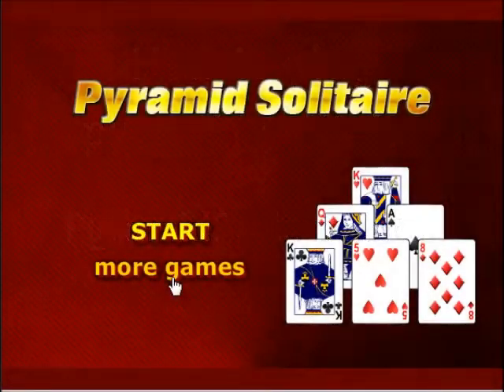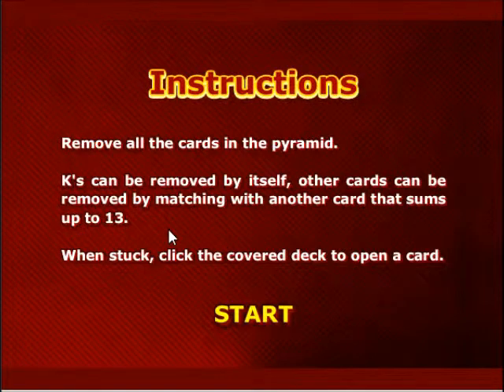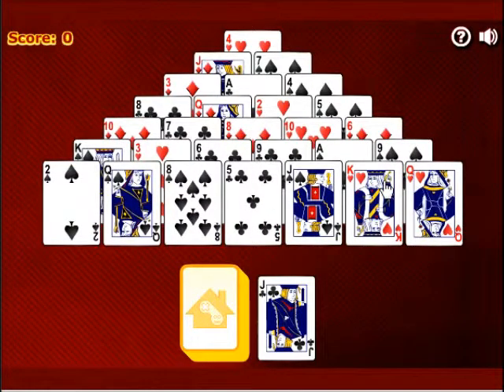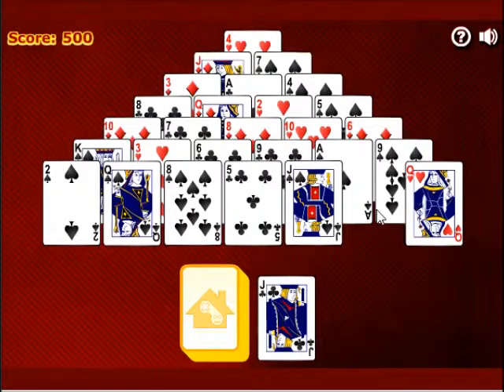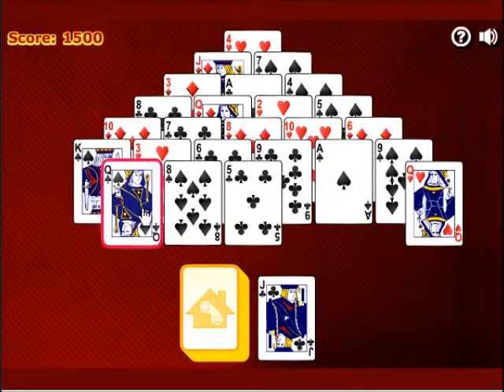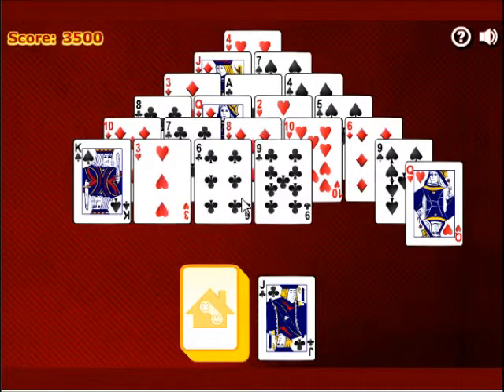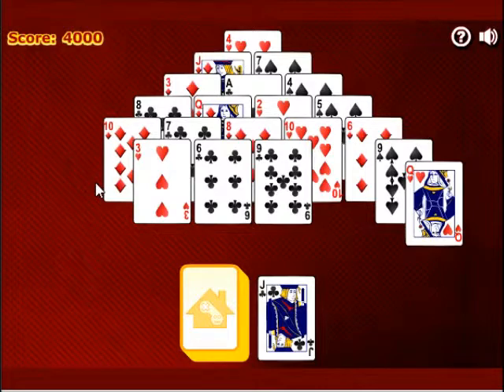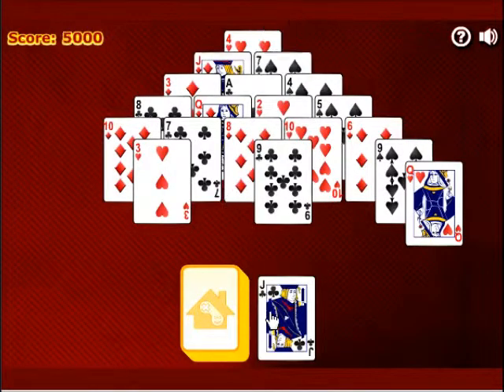Learn how to play pyramid solitaire - it's simple!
Learning how to play pyramid solitaire is very straight forward. if you like afterwards.

It is the second easiest one to learn to play after klondike solitaire. The aim of the game is simply to get rid of all of the cards in the pyramid. This is done by adding the values of two cards together.

The values of the cards are the same as the numbers on the cards with the exception of the face cards and the Ace of course. They carry the following values:
King is 13
Queen is 12
Jack is 11
Ace is 1

This means that you can remove the King without the help of a second card. The rest of them need to be paired up with another card.

As you learn how to play pyramid solitaire you will quickly get the hang of this easy little calculation. It does keep you on your toes howevever.

If you would like to have a more in depth look at learning how to play pyramid solitaire, we have a page dedicated to it: